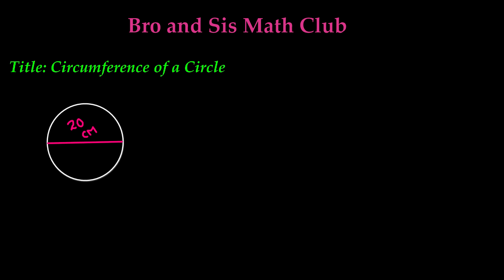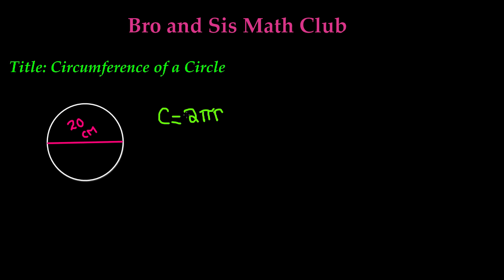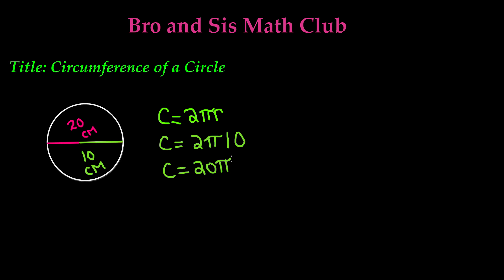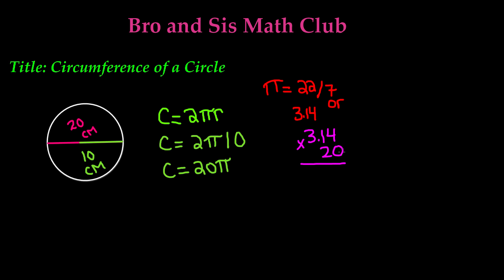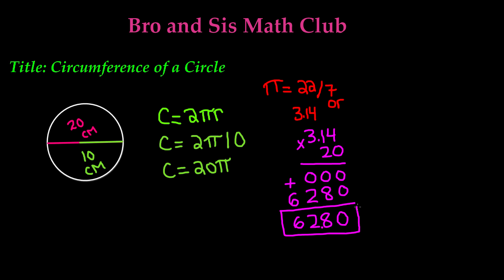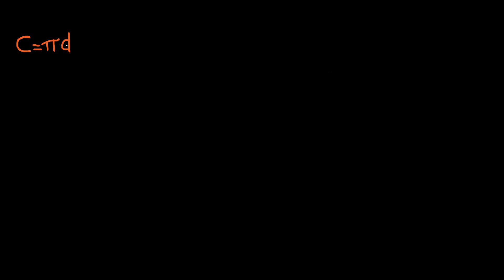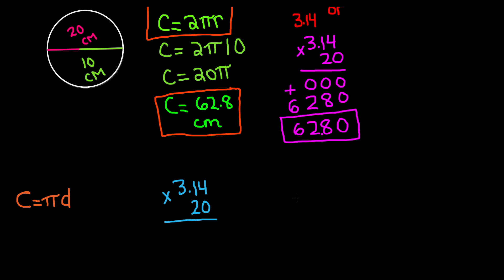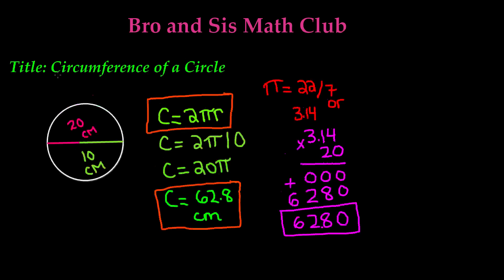Circumference of a Circle -7th Grade Math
Circumference is the measurement of the outer boundary of a geometric figure, especially a circle. In order to calculate the circumference of a circle, you have to use the formula C = 2(pi)r in which C stands for circumference is equal to 2 times the value of pi times the radius. Once you have all of the values, you can simply substitute to find the circumference. In the following video, you will learn in complete detail how to calculate the circumference of a circle using various examples.

Circumference of a Circle=2*Pi*R

Or
Circumference of a Circle=2*D(diameter)